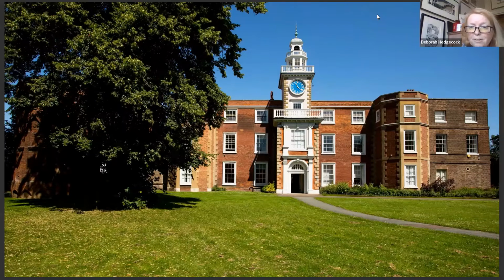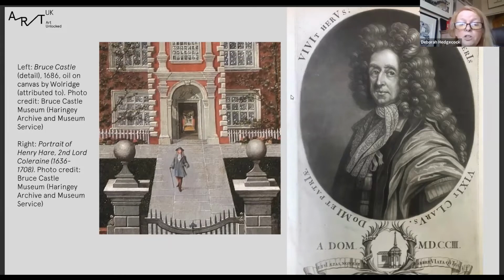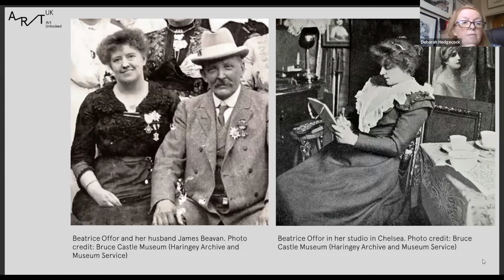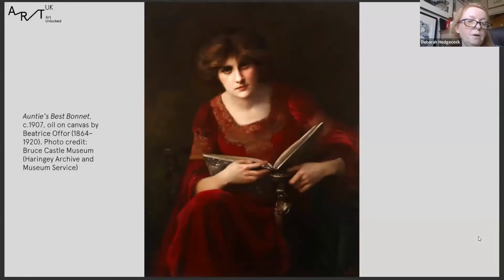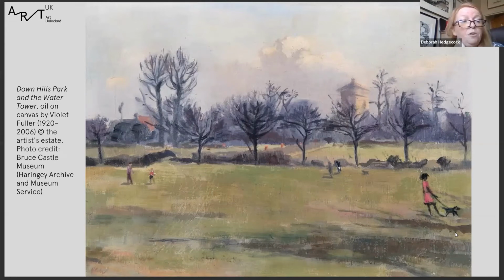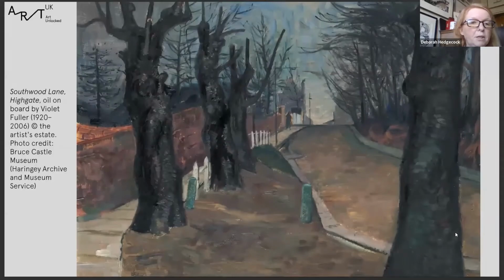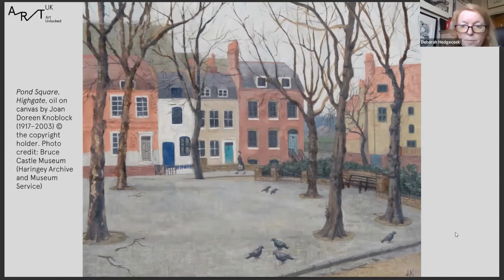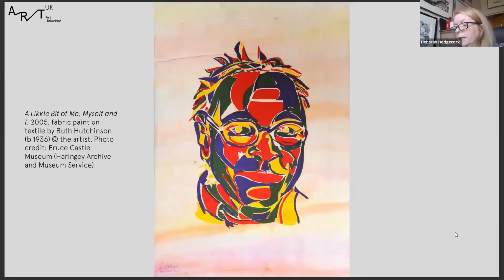Art Unlocked: Bruce Castle Museum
You can find out more about Art Unlocked on the Art UK